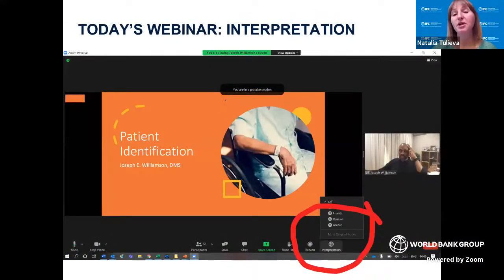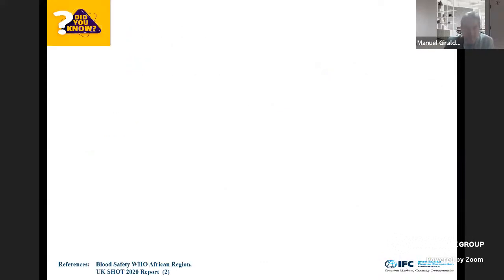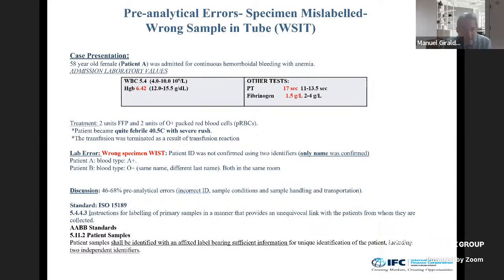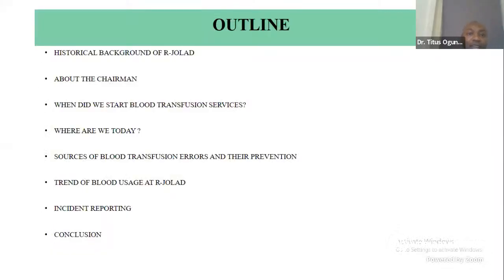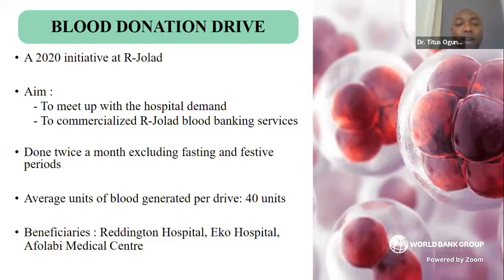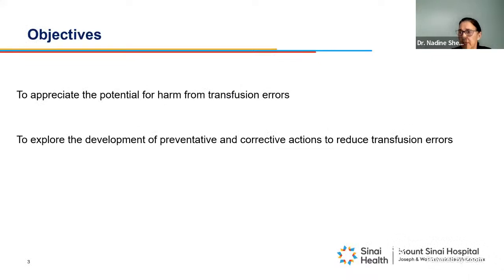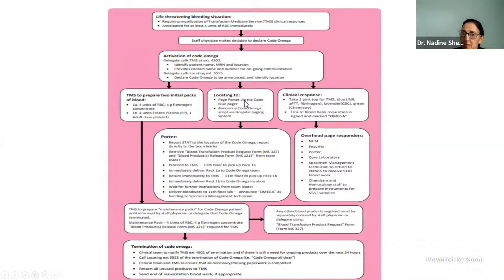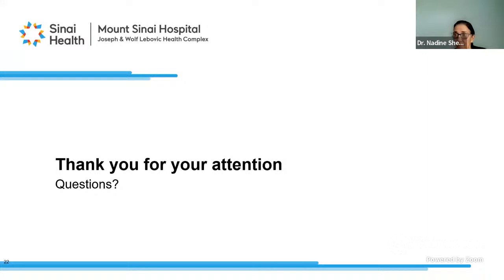SAFE TRANSFUSIONS: RIGHT BLOOD, RIGHT PATIENT, RIGHT TIME AND PLACE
July 13, 12:00 – 13:30 GMT

Over 11 million units of red blood cells are transfused annually in the United States, making transfusion the most common procedure completed during a given hospitalization. Several adverse events can occur, including fatalities, if a patient receives the wrong blood.

There are ways to avoid mistakes during transfusions to ensure safety and quality.
Join us to discuss the latest on transfusions:

• How to build a robust system to exclude the human factor? What are the requirements of safe requesting, collection, and administration of blood components?
• How to enhance quality management systems and ensure the processes include the key elements needed for safe transfusions, such as proper patient identification, effective communication, and proper documentation?
• What type of transfusion policies should be developed, and how can staff be appropriately trained and assessed?

A certificate of participation will be awarded to those who attend the entire webinar.
Language: English (in Zoom and livestreamed on YouTube), French and Arabic (in Zoom only)